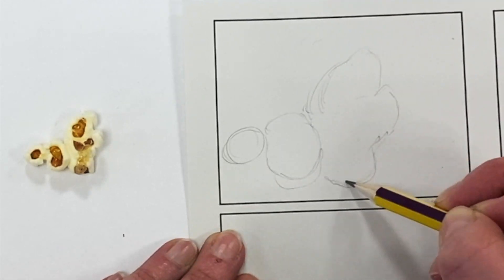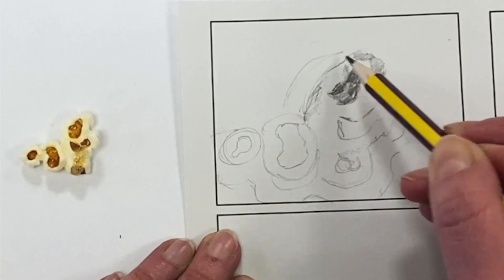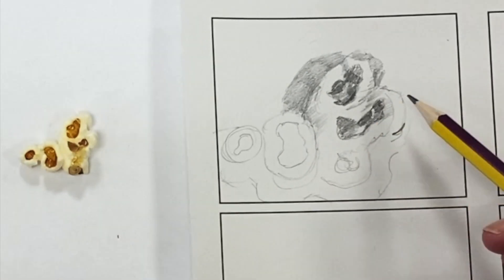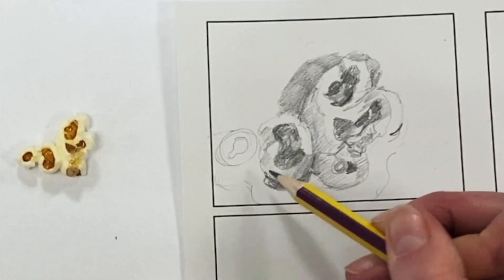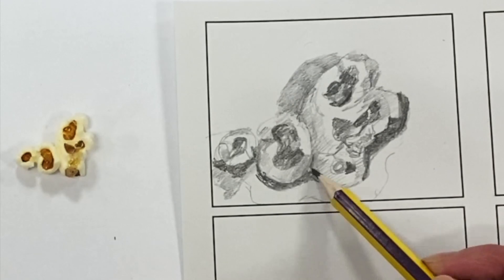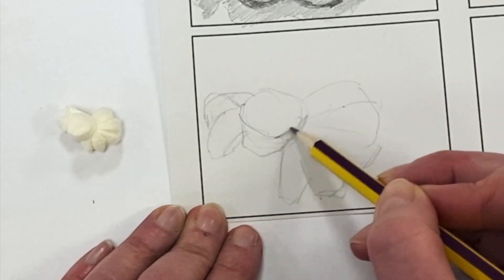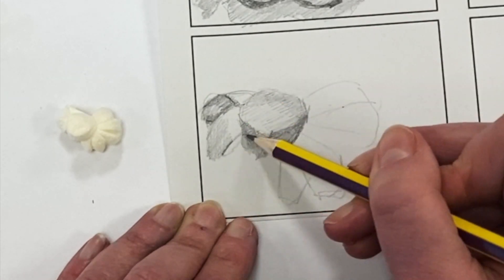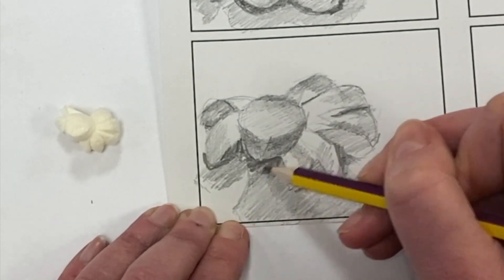Drawing popcorn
How to draw popcorn using tone